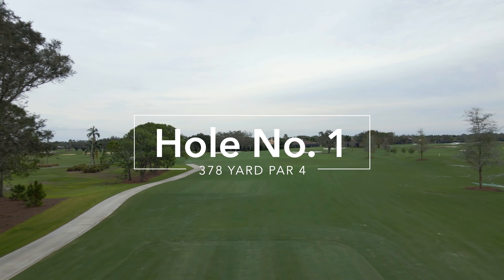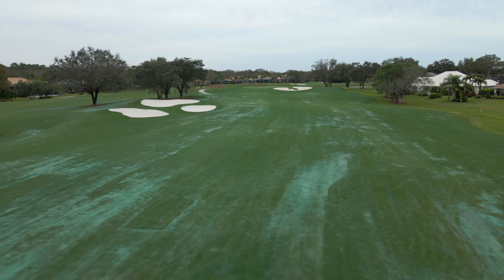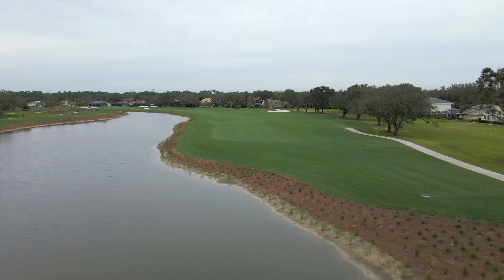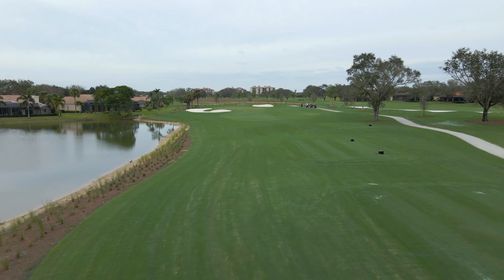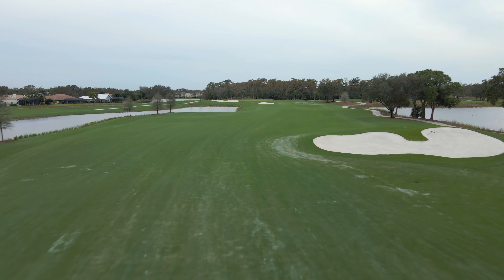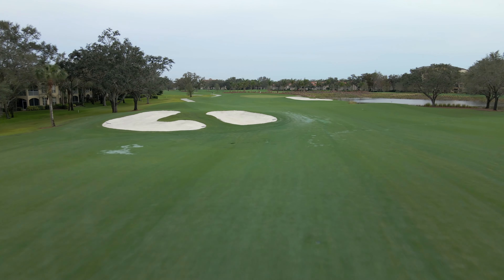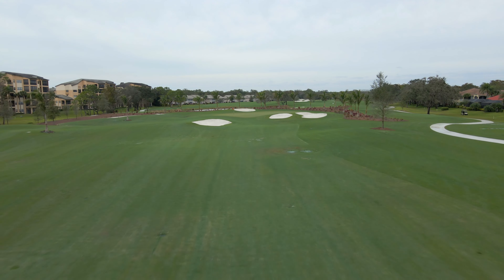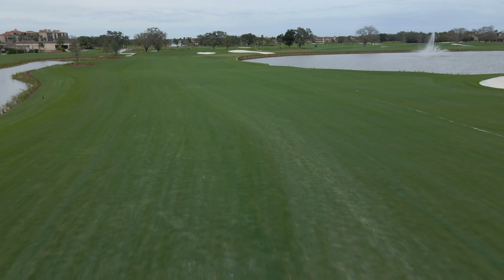Vineyards South Course Hole by Hole Fly Over - Voice Narration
Welcome to the South Course at Vineyards Country Club, where an unparalleled golfing experience awaits you.

We take pride in the thoughtful design and careful consideration that has gone into crafting a course that caters to golfers of all skill levels. The undulating terrain, coupled with strategically placed bunkers and water features, adds an element of excitement to every swing. As you navigate through the course, take a moment to appreciate the stunning views that surround you – a harmonious blend of nature and sport.